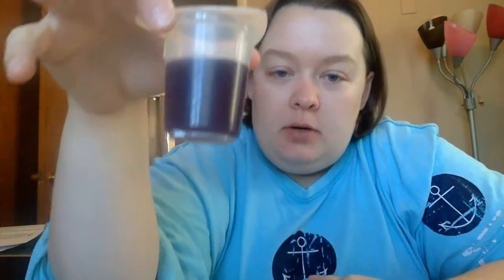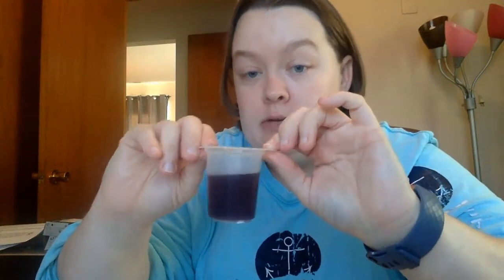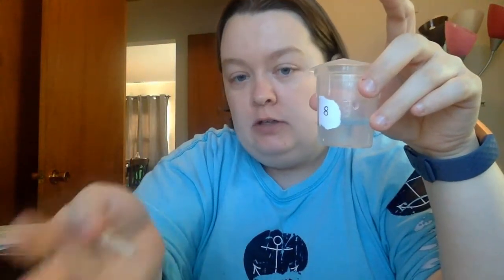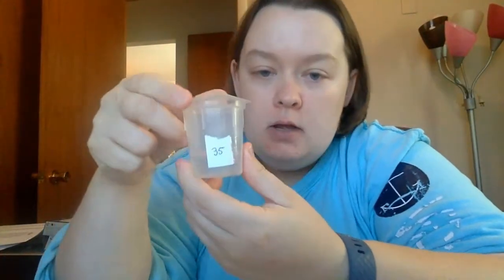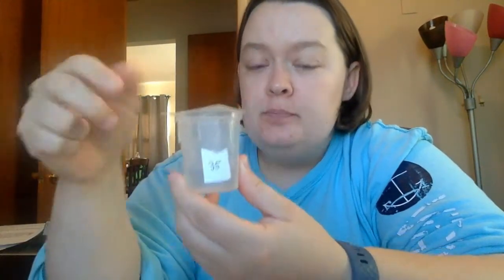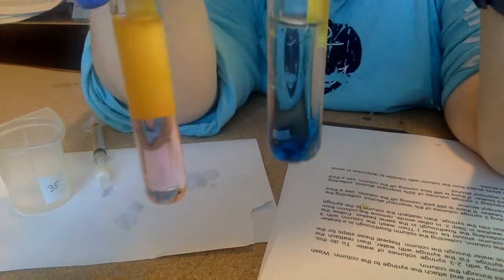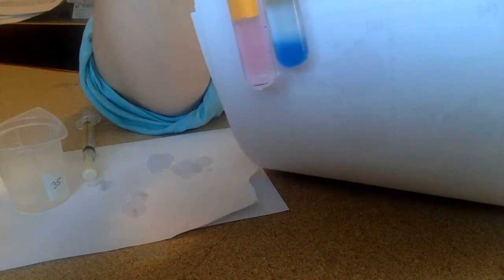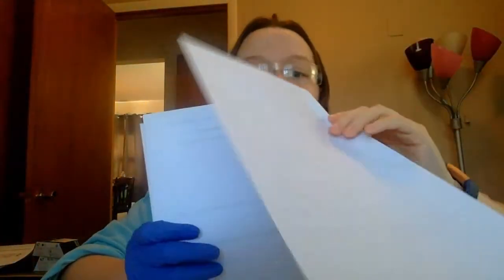Reverse Phase Chromatography